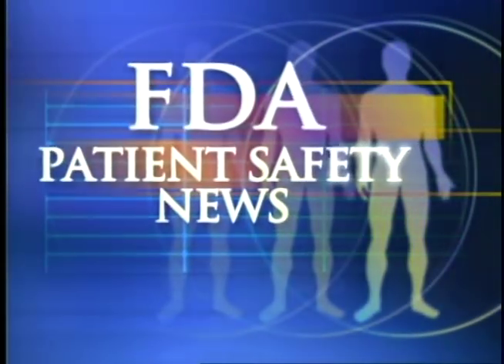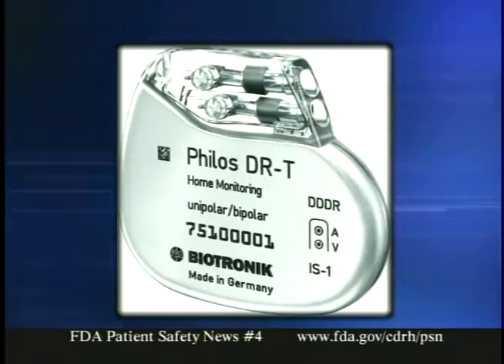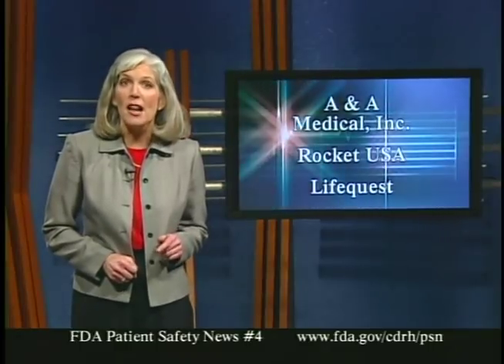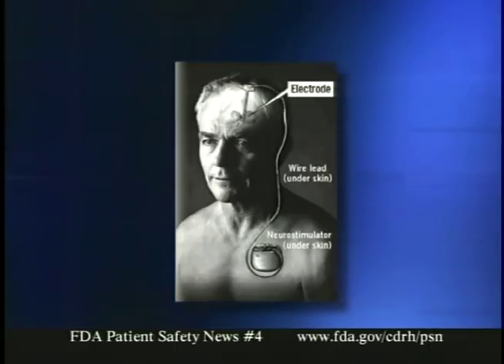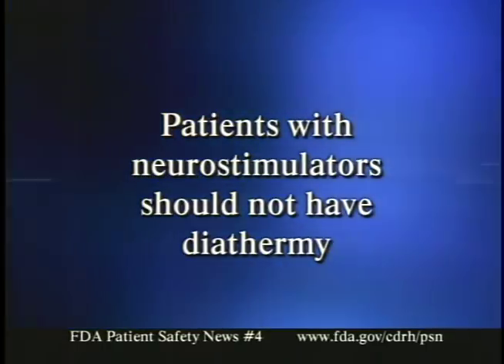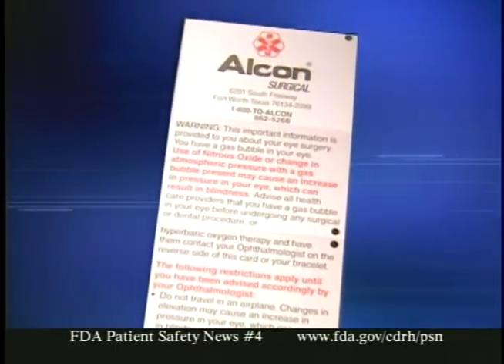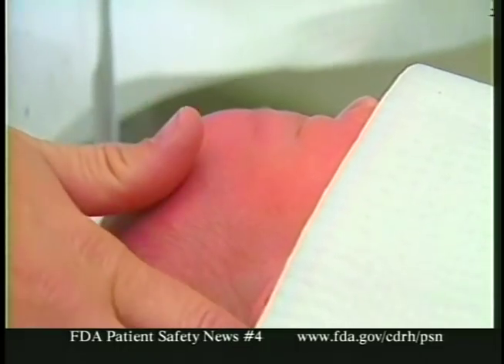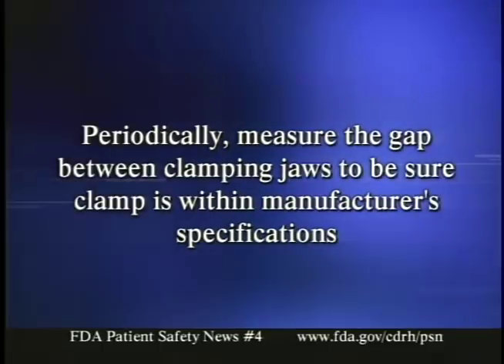FDA Patient Safety News (May 2002)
Food and Drug Administration.FDA Patient Safety News (May 2002). Transcript